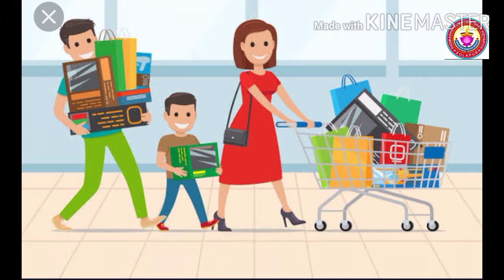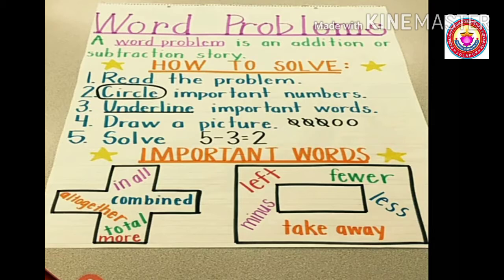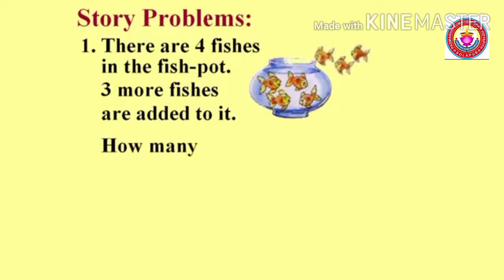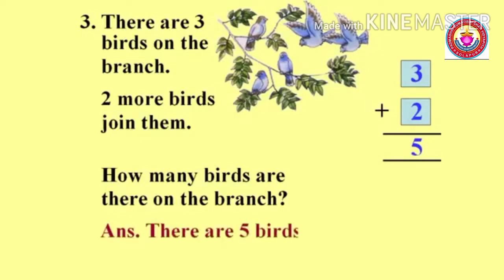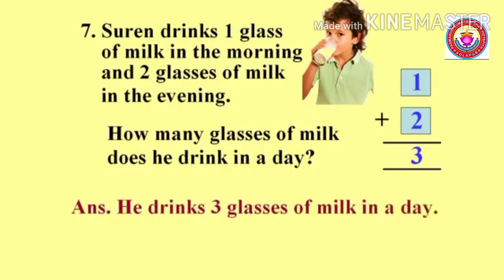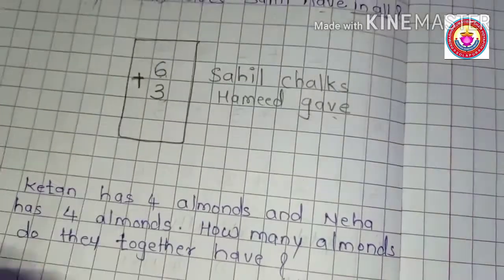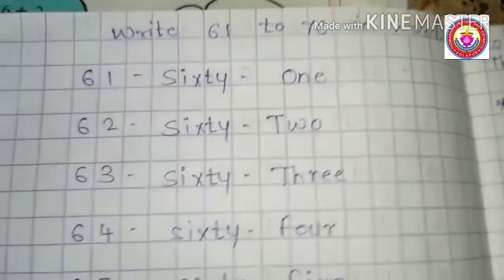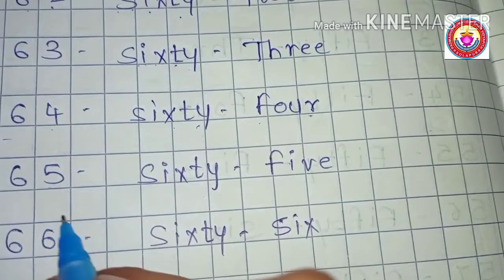Word Problems. Std - 1st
Subject-Mathematics